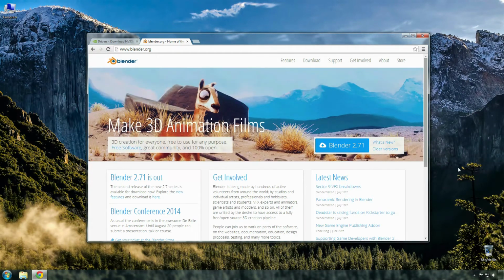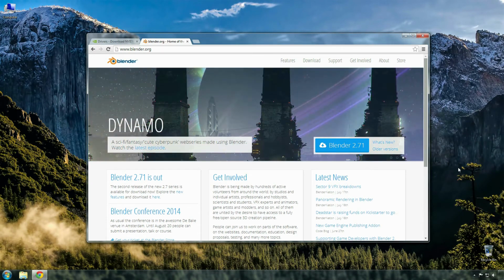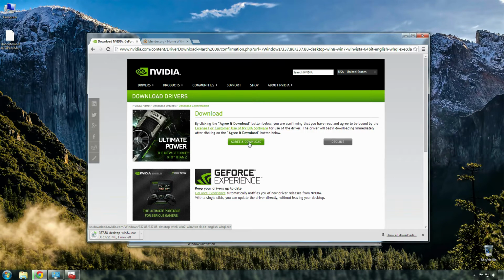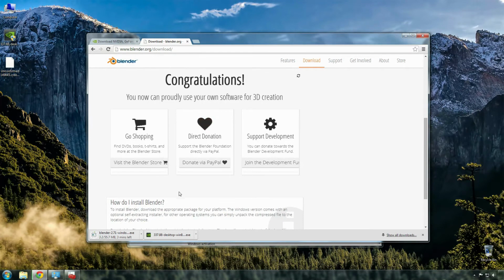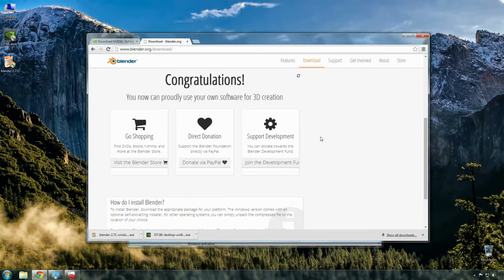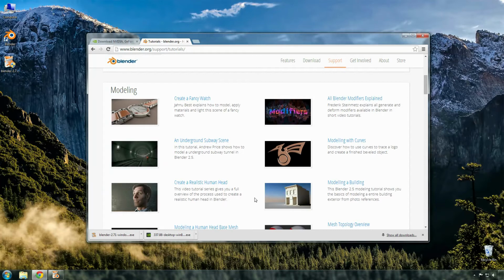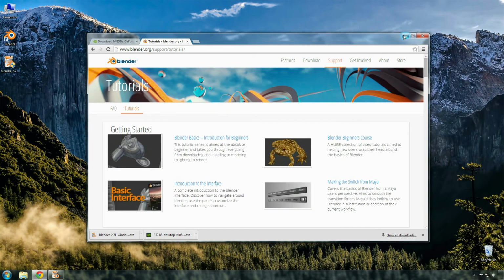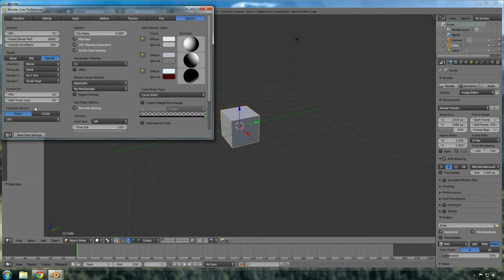Blender Journey - One Year Animation Challenge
Hey guys!

This is the first video in my one-year journey to go from zero to a short animated film using Blender.

Blender is an open-source (free!) 3D modelling software that's on-par with the big 3D modelling names out there. I'll be learning the software from scratch and sharing my experiences.

It would be awesome if you could learn Blender as well, that way we could share our experiences, motivate each other, and give each other tips. Also, we'll be safe from the harsh criticism of the pros haha.

In this video I explain a bit about what myblenderjourney is all about, how to update your graphics card drivers, and how to install Blender.